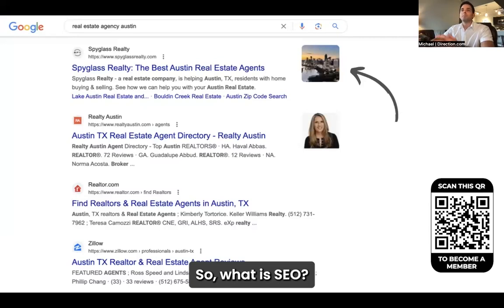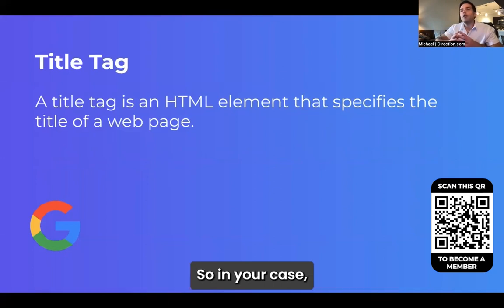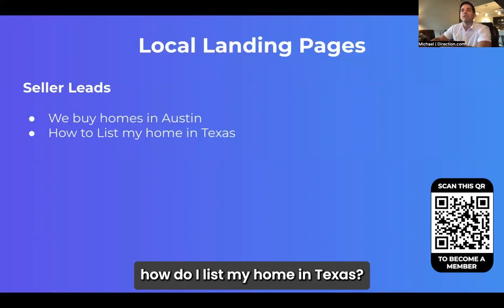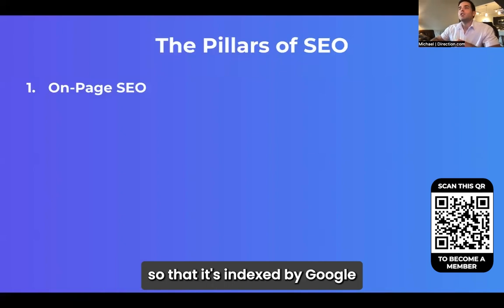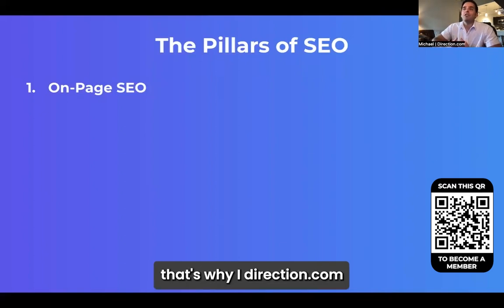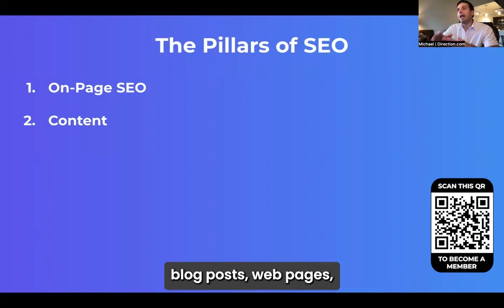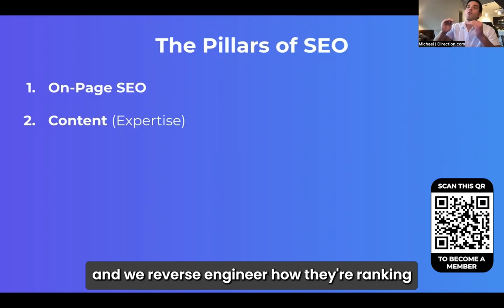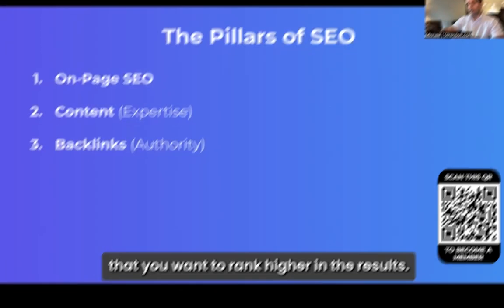SEO -Search Engine Optimization for Google with Michael Nobiletti | GoGet'Em Webinars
👉 In today's digital era, being visible on Google is not just an option, it's a necessity.
🌐 But how do you climb the ranks and ensure your website stands out? The answer lies in effective Search Engine Optimization (SEO) strategies! Join us in our latest episode on GoGet'Em Webinars, where we dive deep into the world of SEO and its impact on Google rankings.

📌 SEO Explained: We break down what SEO is and why it's a game-changer for your online presence. 🌟

📌 Landing Pages & Title Tags: Discover how crafting targeted landing pages with strategic title tags can significantly boost your SEO. 🎯

📌 Crafting a Winning SEO Campaign: Understand the essential elements needed to create a successful SEO campaign. 🛠️

📌 Why Google Rankings Matter: Learn why improving your Google ranking is crucial for your website's success. 📈
🔍 Who's our speaker?

Michael Nobiletti is the VP of Growth at Direction.com. Michael's journey kicked off by selling search marketing solutions at Yahoo! before diving headfirst into entrepreneurship. Today, he skillfully navigates the realms of sales and marketing at Direction.com, assisting clients in honing their marketing strategies for maximal sales growth.

👉 Direction.com isn't just any digital marketing agency – they're SEO aficionados! Their sole mission? To equip you to dominate your market, unravel the ROI puzzle, and realize your growth aspirations.

Chapters:
0:00 - Introduction to SEO
0:24 - Importance of SEO and Getting Started
1:23 - Three Core Pillars of SEO: Onpage SEO
2:52 - Transparency with Direction.com's Client Portal
3:45 - Second Pillar: Content and Establishing Expertise
4:01 - Third Pillar: Backlinks and Building Authority
4:12 - Conclusion and Achieving Results with SEO

Search Engine Optimization:
SEO is essential for digital success, optimizing content for search engine visibility.
Organic results, unpaid and relevant listings, hinge on well-optimized websites.
Businesses invest in SEO for online presence and audience attraction.
High organic rankings drive traffic naturally through effective SEO practices.
SEO adapts to evolving algorithms, ensuring sustained online visibility.

Organic Results:
Top organic results demand optimized sites with quality content and keywords.
User trust in organic results stems from credibility and relevance.
Consistent efforts in SEO build long-term visibility in organic searches.
Landing pages play a pivotal role in converting website visitors into customers or leads.

Landing Pages:
Landing pages convert visitors into customers through compelling content.
Well-designed landing pages with clear calls-to-action enhance user engagement.
Effective landing pages provide a focused and relevant user experience.
SEO optimization improves landing page visibility in search engine results.
A/B testing and user behavior analysis optimize landing pages for better conversions.

Business:
A successful business demands a strong online presence through digital strategies.
Businesses use various online channels, including social media and SEO.
Innovation and adaptability drive business growth in competitive markets.
Strong brand identity sets businesses apart in competitive markets.

Entrepreneur:
Entrepreneurs identify opportunities and create solutions with a visionary mindset.
Success involves risk-taking, resilience, and adaptability to market changes.
Digital entrepreneurship thrives on online platforms and technologies.
Networking and building connections are crucial skills for entrepreneurs.